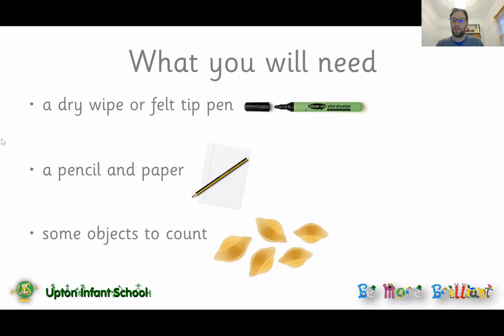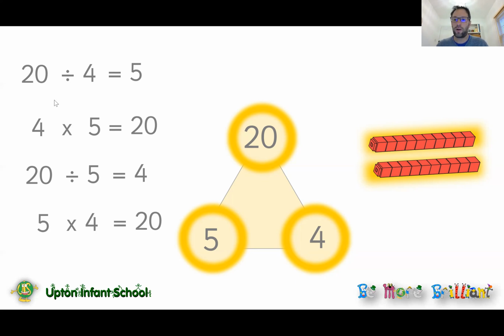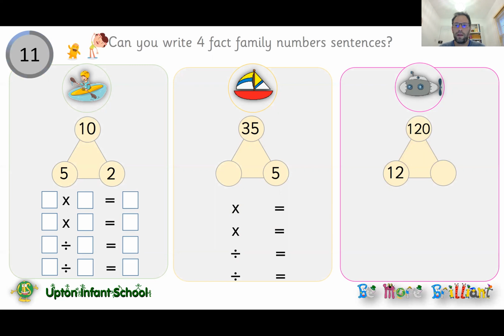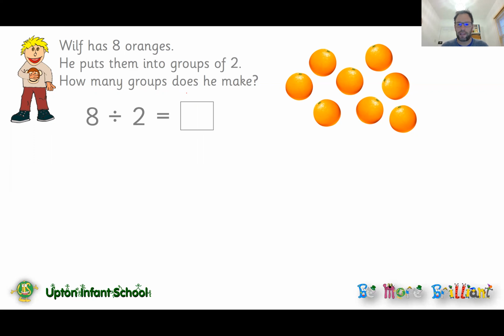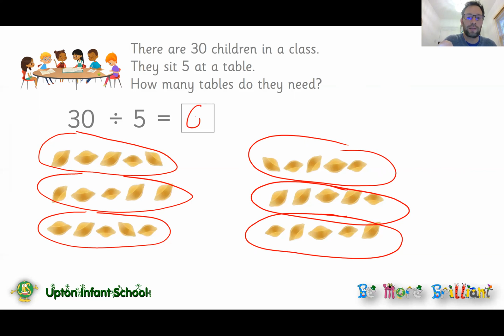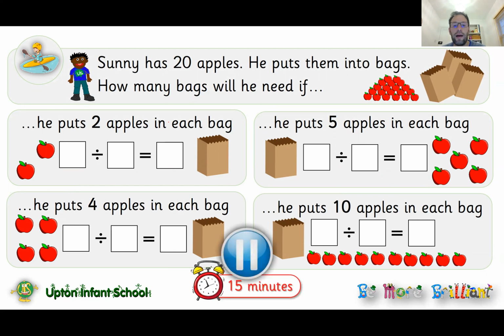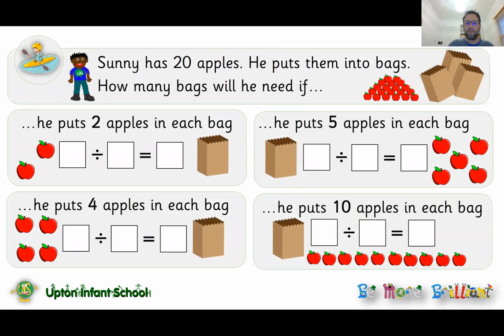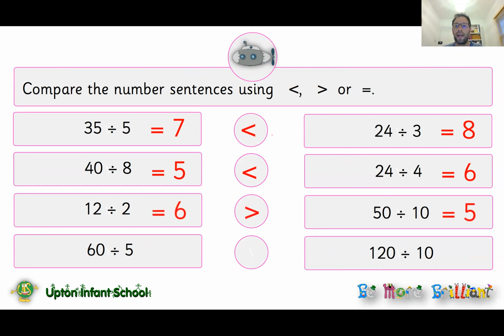Maths - Year Two - Thursday 28th January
Today we learn about division as grouping